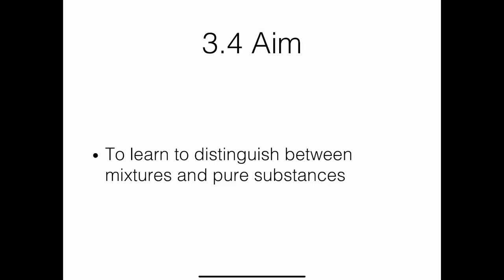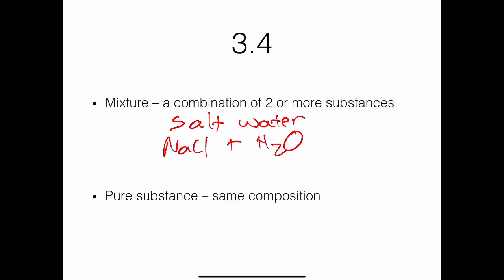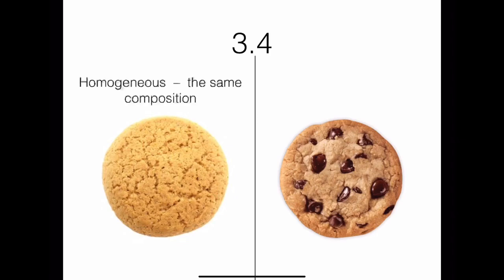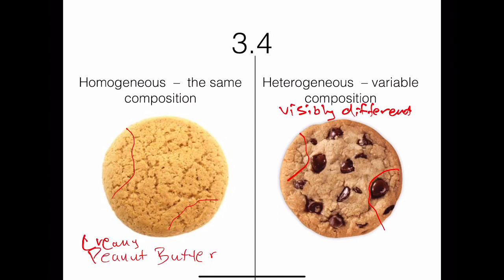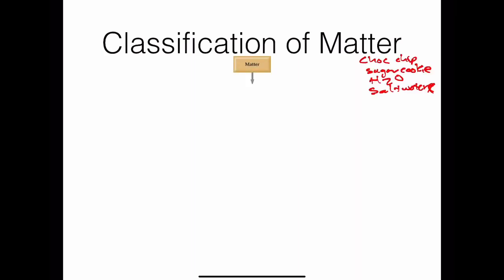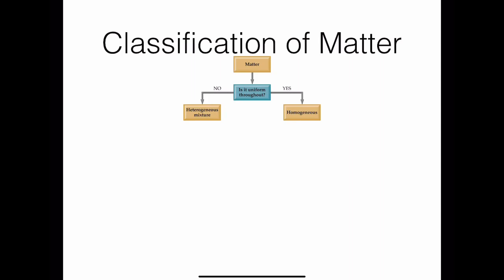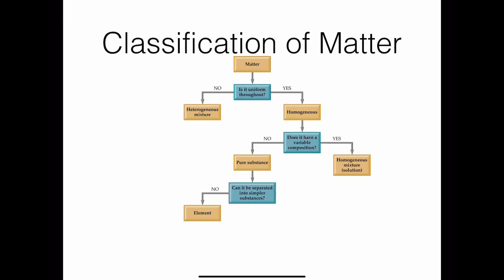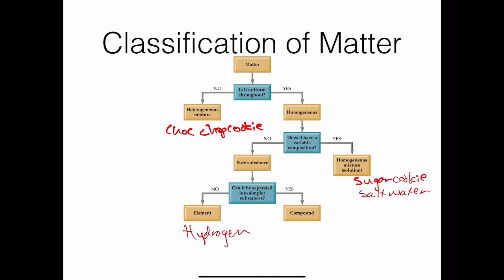Classification of Matter